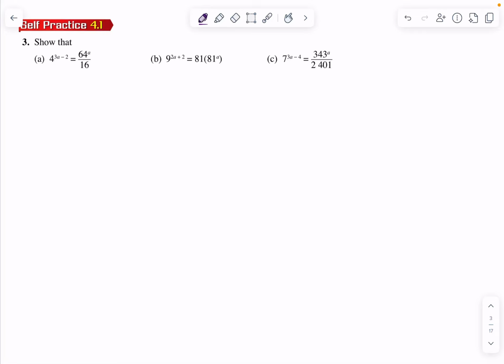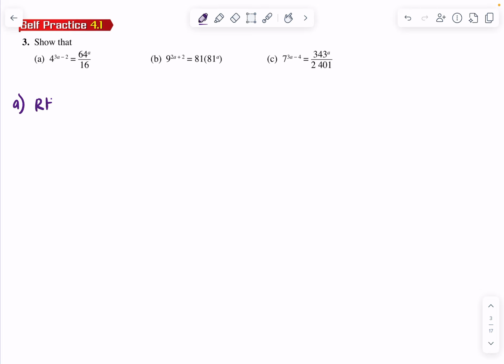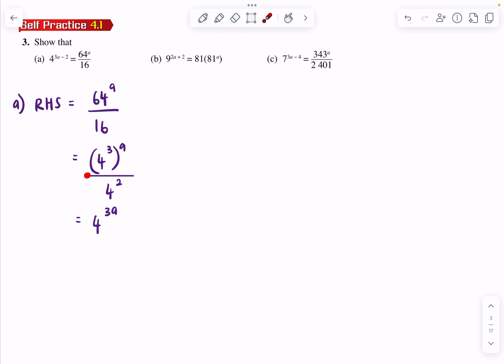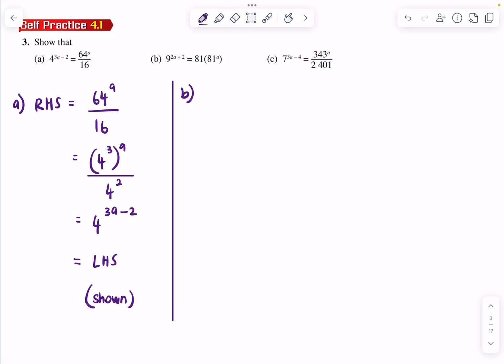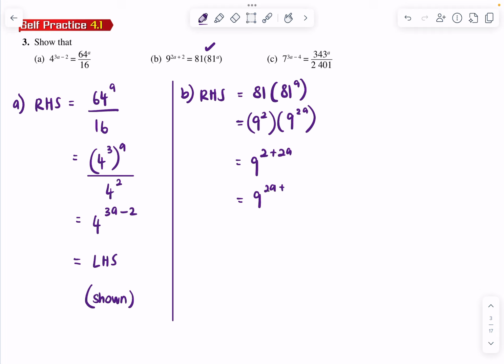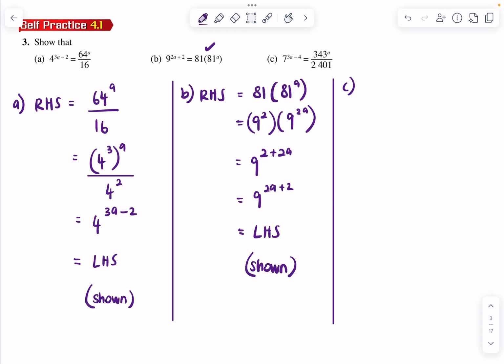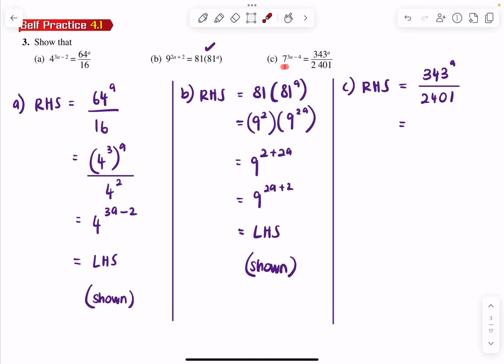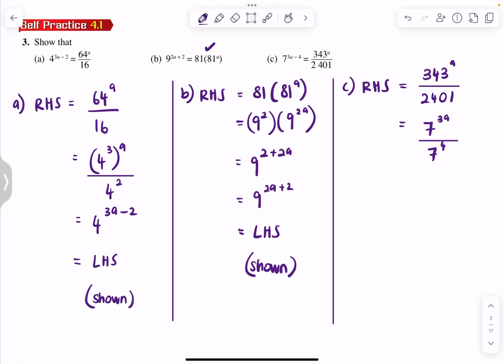Self Practice 4.1 Q3 | Form 4 Add Maths Chapter 4